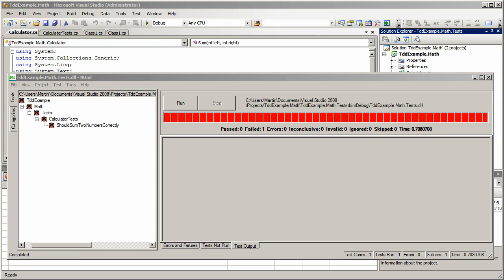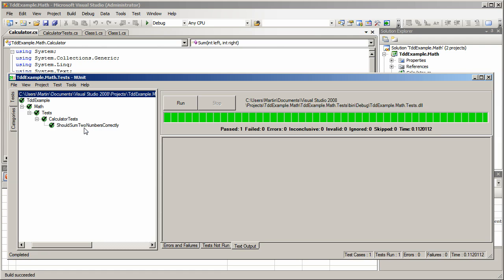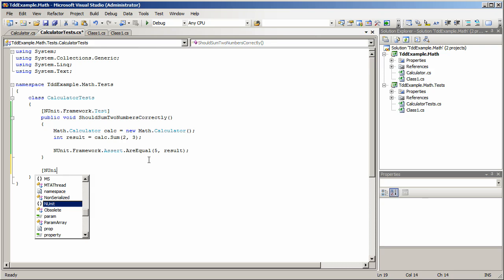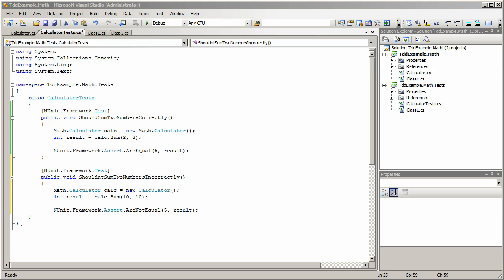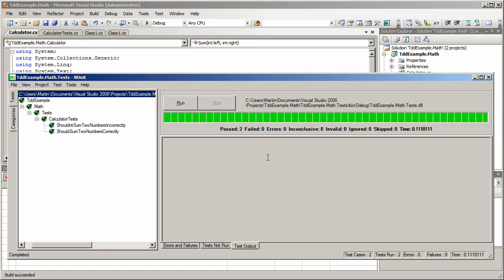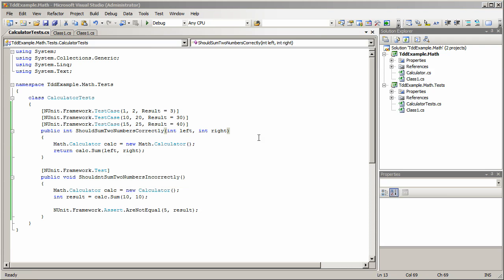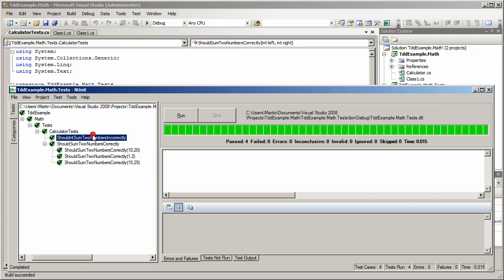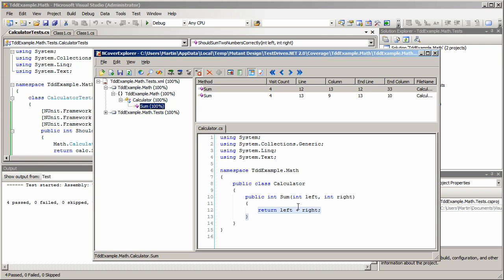Test Driven Development Part 2 (2 of 2)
A practical example of TDD with NUnit, Test Driven .NET and Visual Studio 2008.